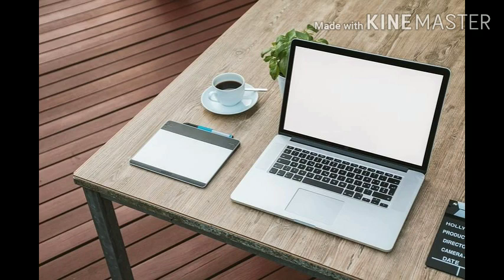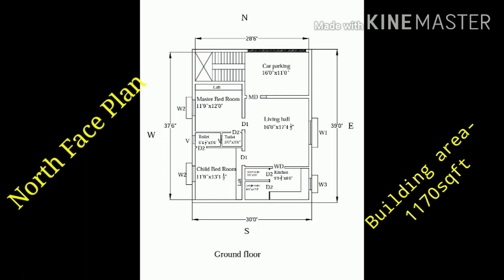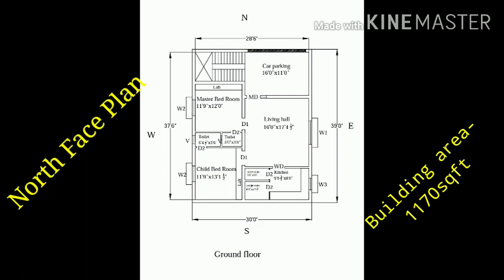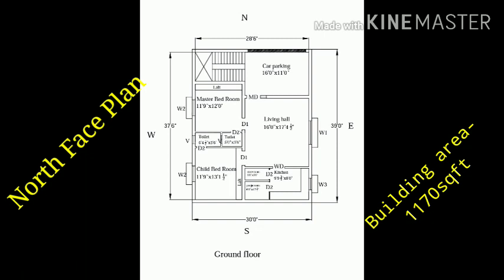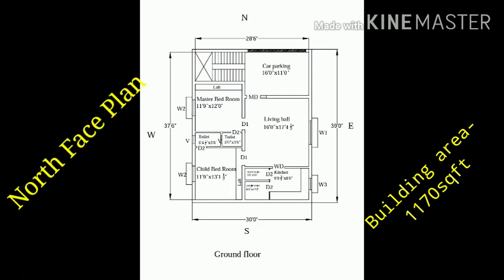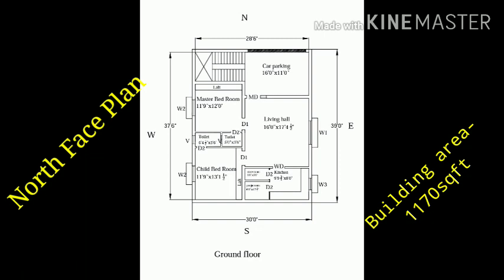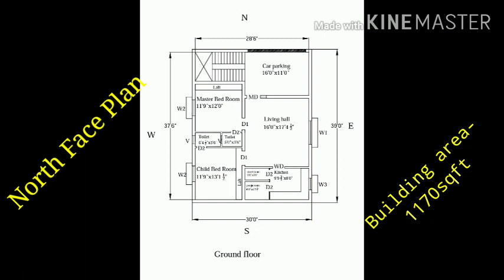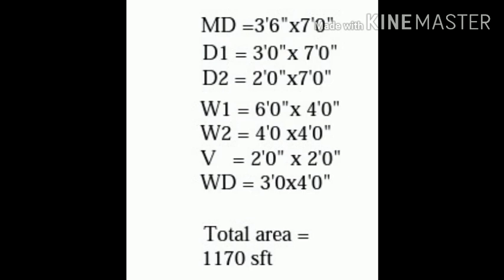30'*40' North face house VASTU plan-Model 2 / வடக்கு பார்த்த வாசல் வீடு வாஸ்து பிளான் @ GomuHome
30'*40' North face house VASTU plan / வடக்கு பார்த்த வாசல் வீடு வாஸ்து பிளான்  @ GomuHome.

Hi Friends,
Welcome To Gomu Home Tamil Channel.

In this video i shared the information for civil engineers about house paln for budget house.
It will be helpful for normal people and civil engineers.